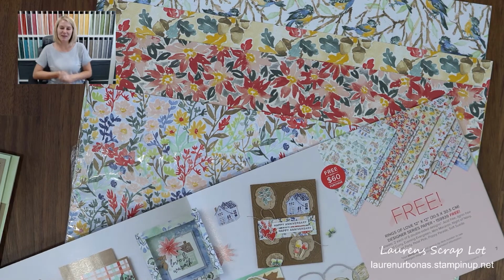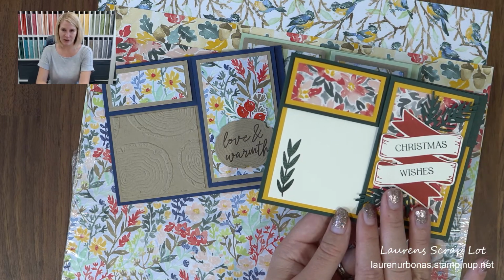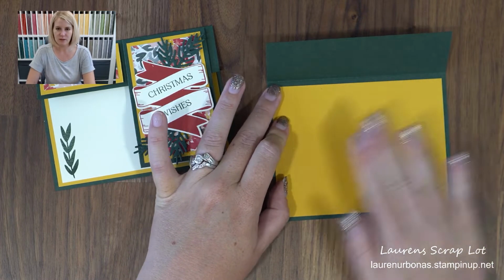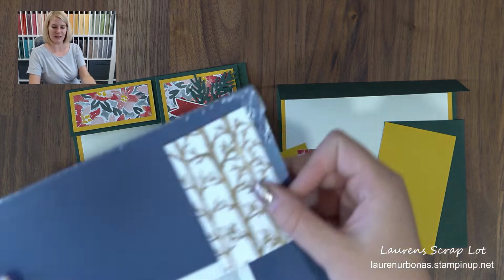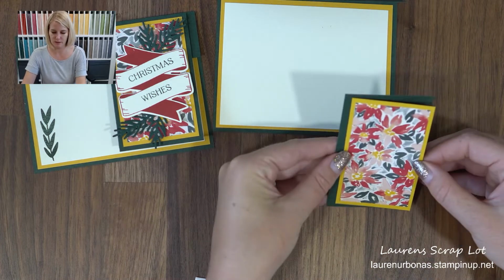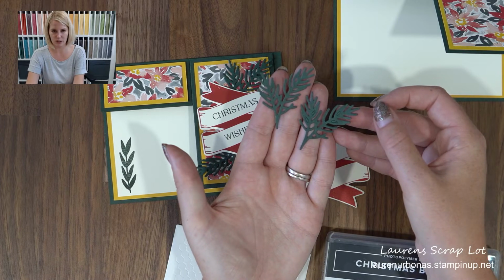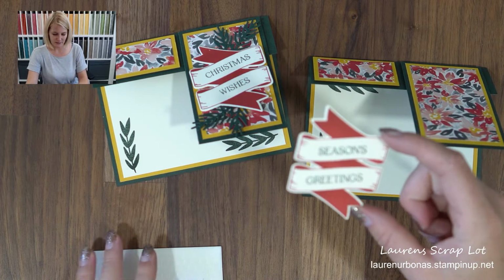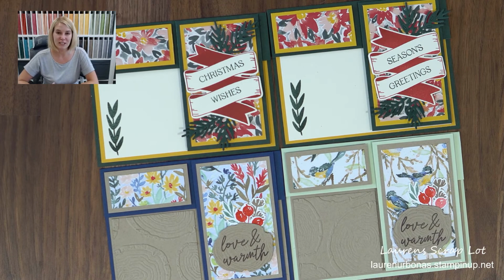Partial Card Front Fun Fold Card Tutorial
Welcome to my weekly Episode of "Show Me How Its Done"!
This week I have a Partial Card Front Fun Fold to share with you featuring the "Rings of Love Designer Series Paper" from our Sale a Bration promotion!

If you live in Canada, I'd love to be your demonstrator!
I can ship catalogues, orders or kits anywhere you need or you can shop directly online at laurenurbonas.stampinup.net
Orders over $35 automatically receive a set of my Monthly Club Cards for FREE and, if you spend over $100, you'll also receive a bonus product gift from me as well!!!

And, until August 31st, you can also earn free Sale a bration Items for every $60 you spend (maybe the Rings of Love DSP will make your list!)

Today's Supplies:
Rings of Love Designer Series Paper
Christmas Banners Bundle (or Ringed with Nature Bundle if you are trying my other design)
Evening Evergreen Cardstock
Crushed Curry Cardstock
Very Vanilla Cardstock
Real Red Ink
Evening Evergreen Ink

Measurements:
Base: 5 1/2 x 5 3/4 (score the 5 3/4 side at 1 1/2)

Inside: 4 x 5 1/4 (I used Crushed Curry)
Inside Writing Layer: 3 3/4 x 5 (Very Vanilla

Front panel
Coloured Cardstock matching your base color: 2 1/2 x4
Cardstock Matching your inside layer color (crushed curry): 2 1/4 x 3 3/4

Small panel
Colored Cardstock Matching your layer color (crushed curry) 1 1/4 x 2 1/2
Dsp: 1x 2 1/4

If you are copying my "Ringed with Nature Set" you'll see a small embossed square on the front of the card in lue of the ivory layer. Here are the measurements for that:
 2 1/2 x 2 1/2

Happy Stamping!